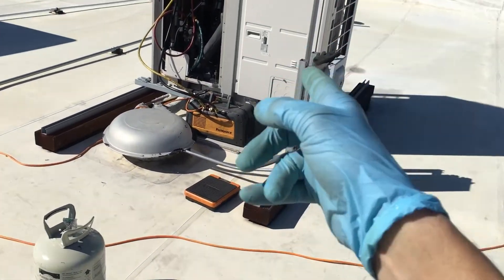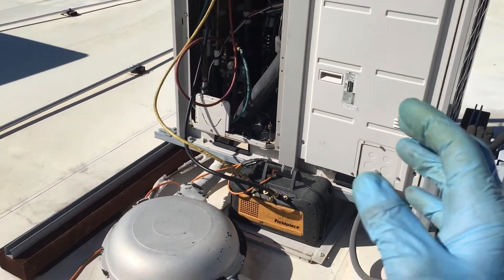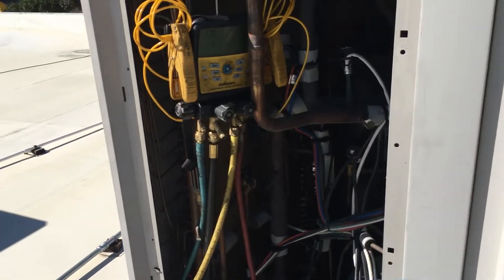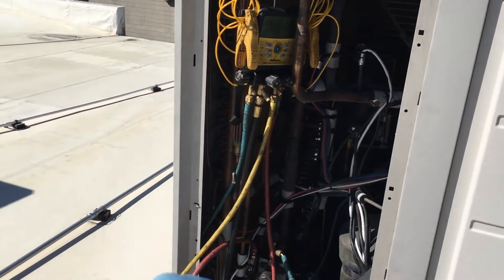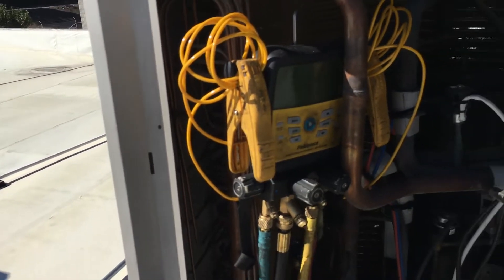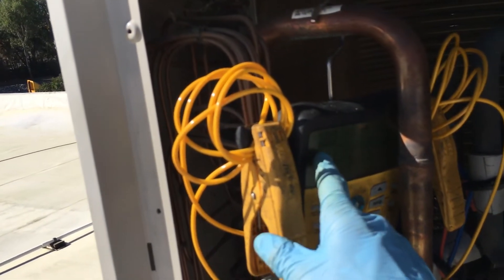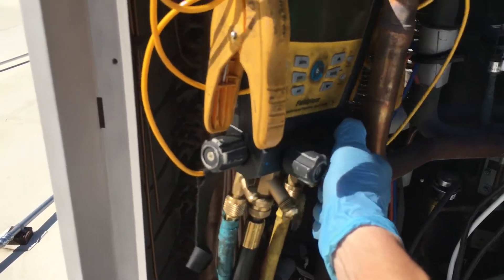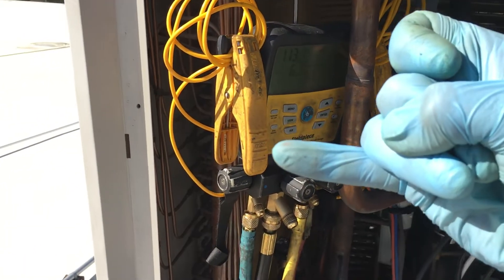Do Not pull vacuum through refrigerant manifold gauges with refrigerant hoses. ￼ BUT ?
But ? I will show you what happens if you do and leave a vacuum pump on overnight.

       How it will dry out and remove the moisture contamination out of the contaminated oil residue that is left over inside your refrigerant manifold where your micron meter sensor is located￼. ￼